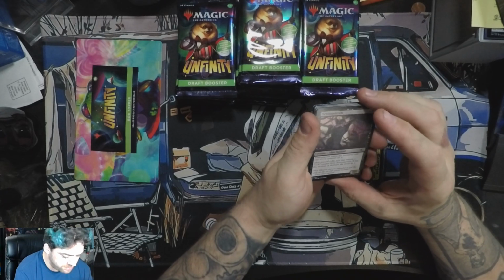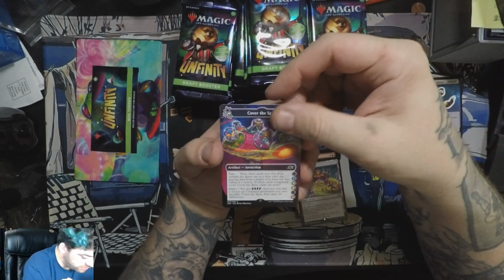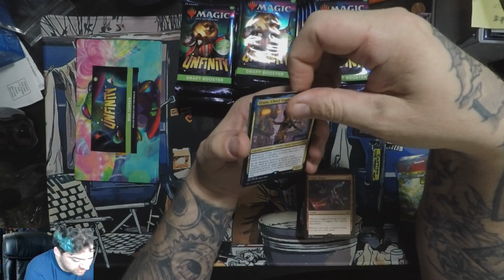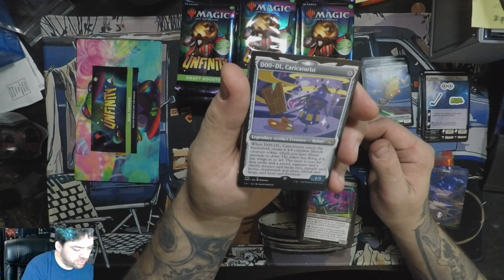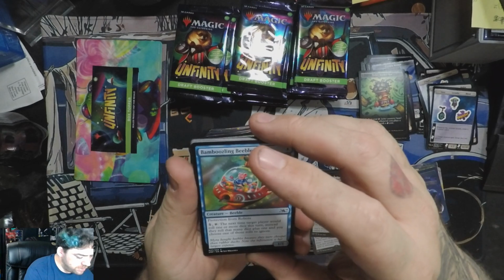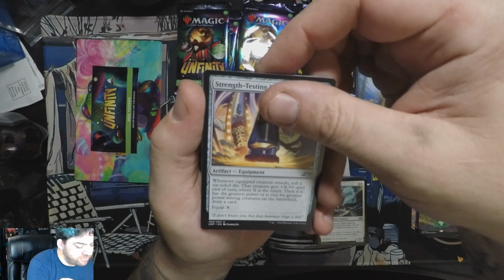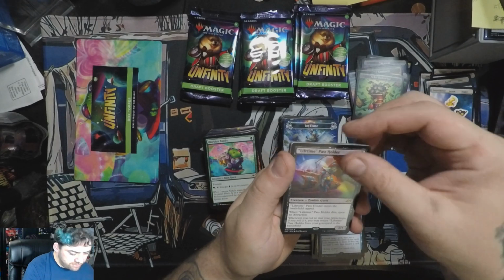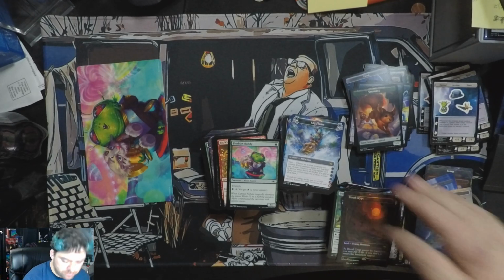Unfinity Box opening 2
Just opening the box to get the basics out, keeping the box as a whole together for a bit to possibly build a sealed deck out of this to play at my LGS, an idea i got check her out and give her a follow!